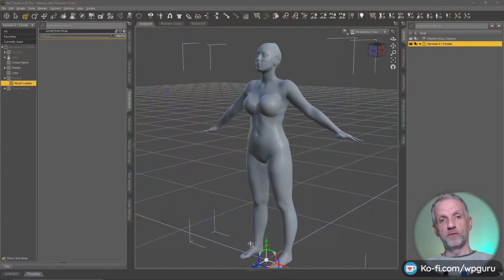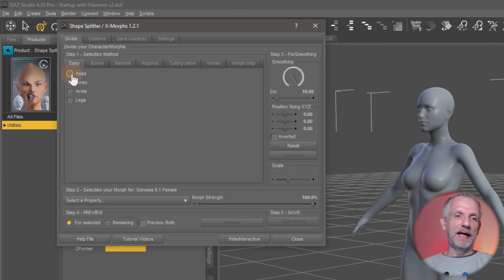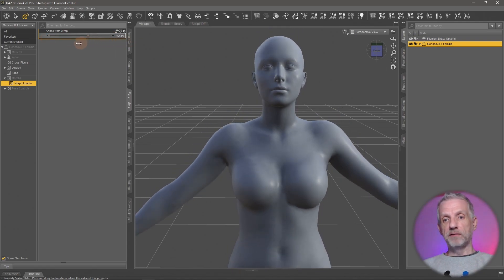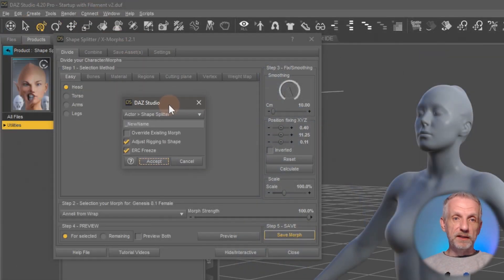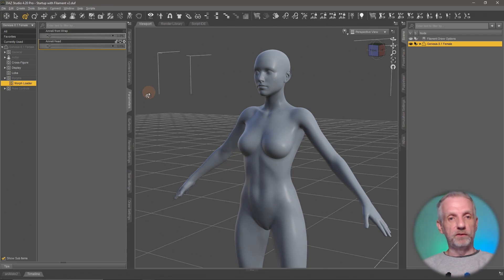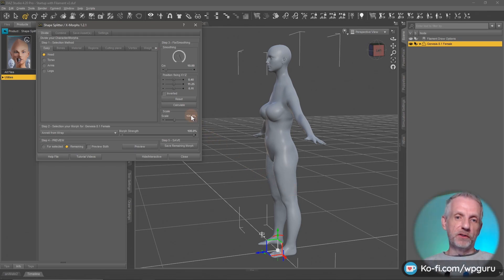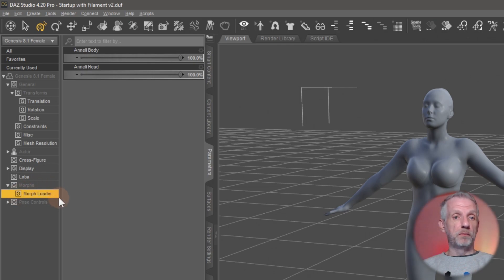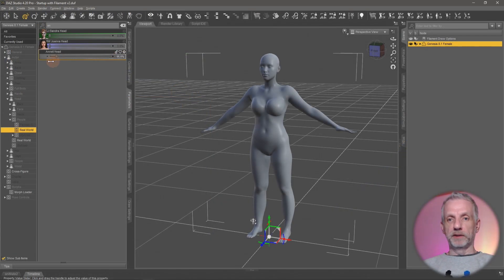Separating the Head and Body from a Combined Morph in Daz Studio with Shape Splitter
In this episode I'll show you how to split a separate head and a body morph from a combined slider in Daz Studio. Character creators often hammer and chisel away at a model and end up with a single slider that changes both the head and the body, but for mix and match control with other Genesis figure this will come in handy.

This requires a product called Shape Splitter, a very complex tool by CGI3DM that thankfully has a handy Easy Mode

I'm showing you this with a morph I've made with R3DS Wrap and a body scan from 3D.sk.